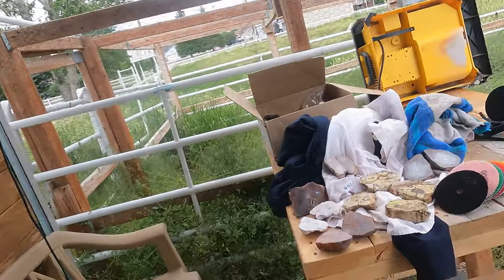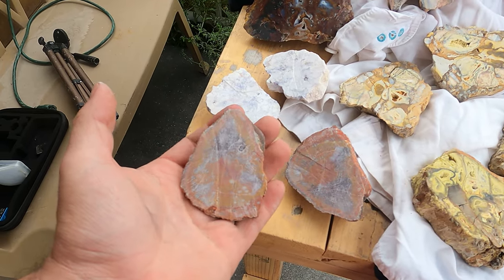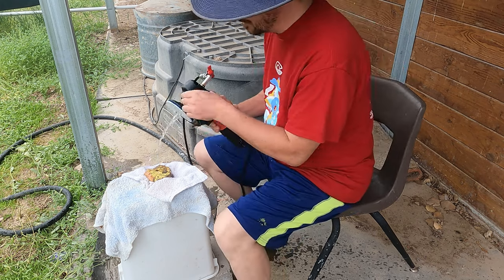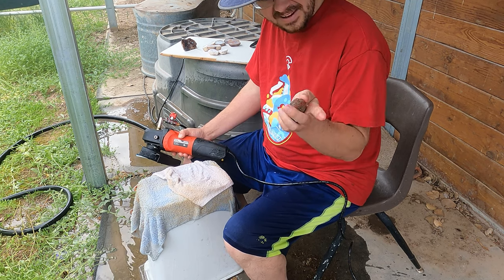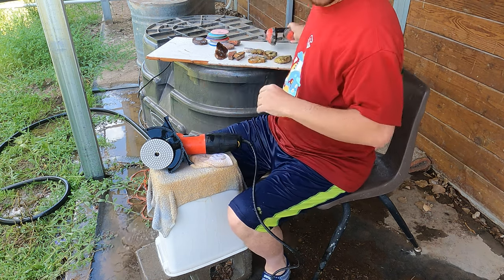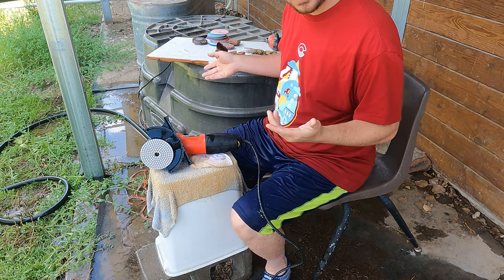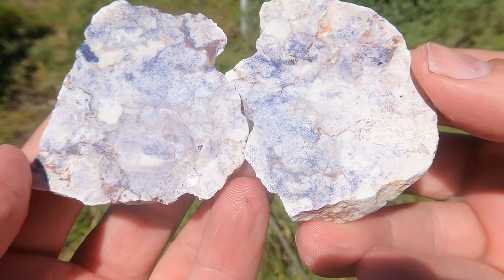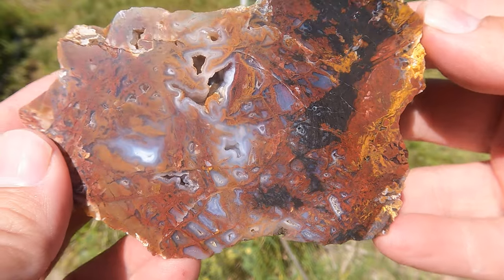First Time Polishing Some of my Rocks!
Should I polish more rocks? What are your suggestions?